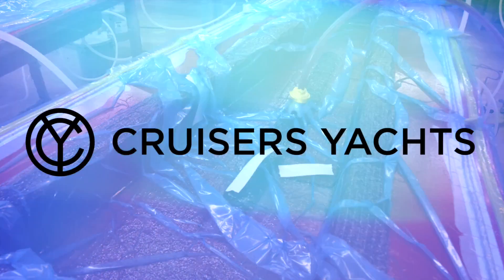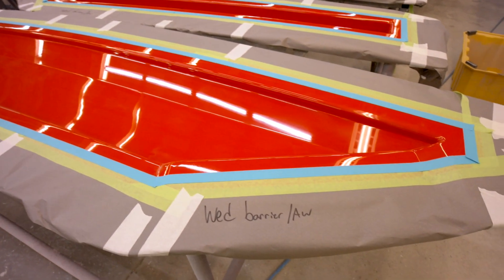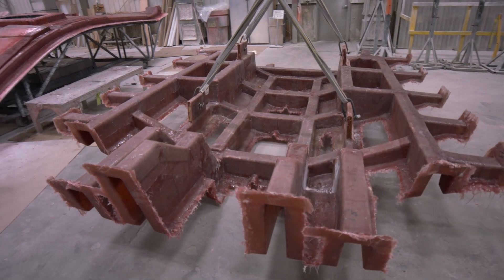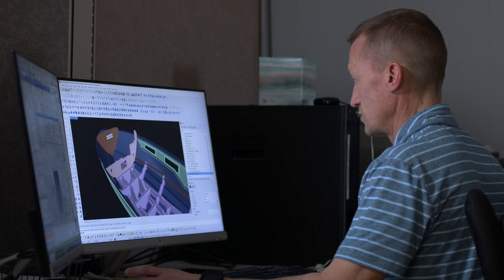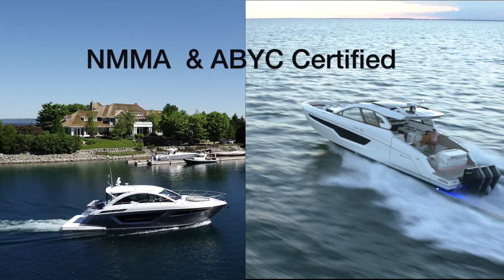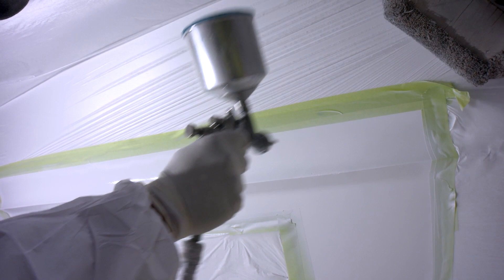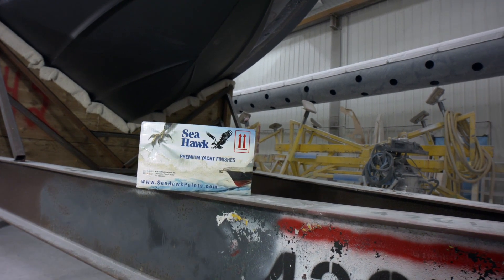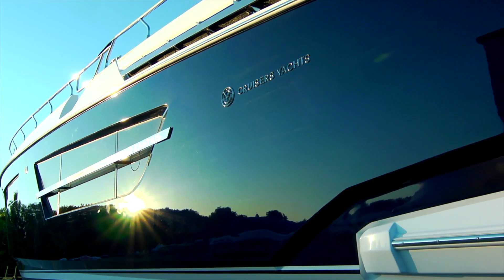Inside the Cruisers Yachts Factory: Fiberglass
Fiberglass is commonly used in boats of many shapes and sizes. Take a step into our factory and see our process for boat-building as it applies to fiberglass.

Founded in Oconto, Wisconsin, on the shores of Green Bay, we've been building luxury yachts since 1953. Today, we are proud to have 4th generation boatbuilders in our factory, something that very few other companies can claim.

Whether boaters prefer the comfort and livability of the Cantius line or the heart-thumping excitement of a ride in one of our GLS models, we are dedicated to bringing American-made boatbuilding quality to a level that’s never been seen before.